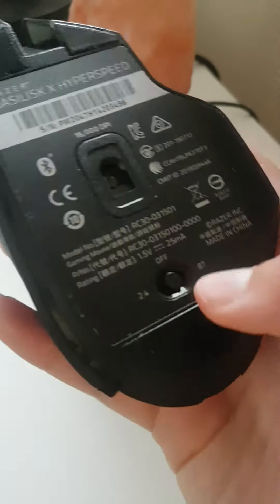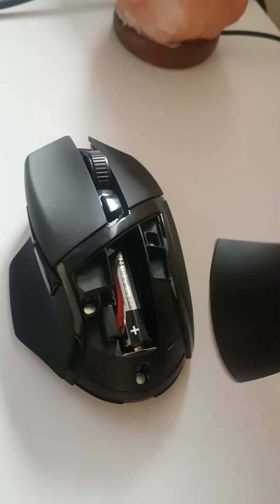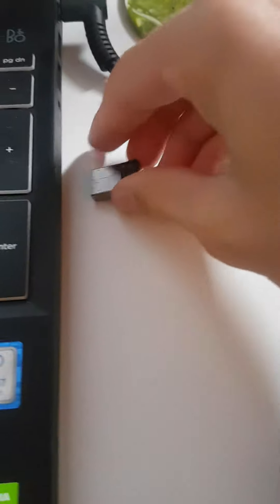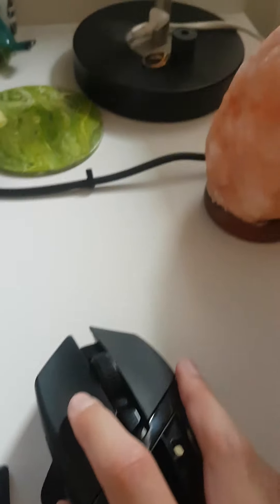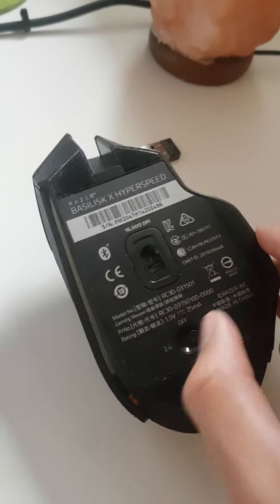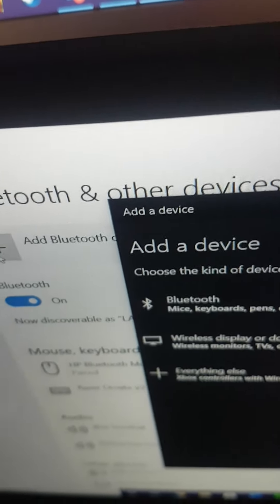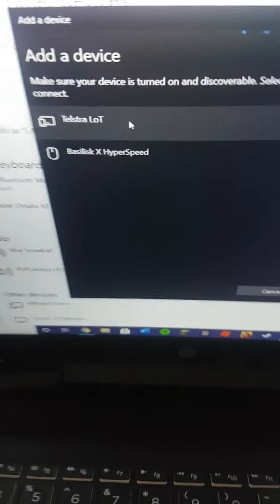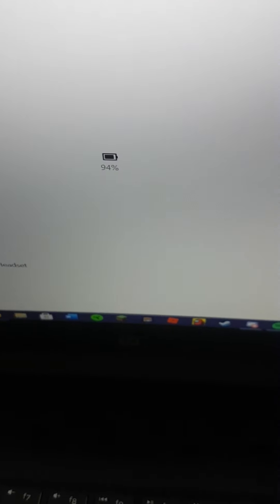How to use the Razer Basilisk x Hyperspeed Wireless Connection Modes!